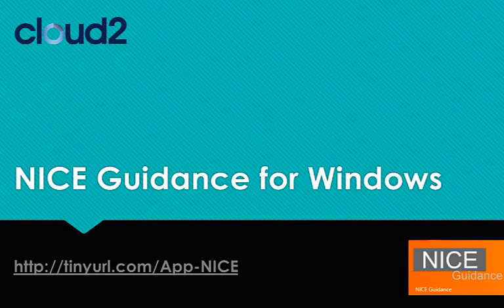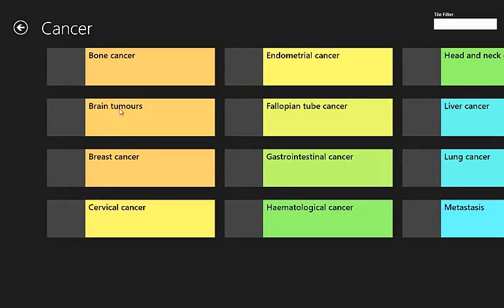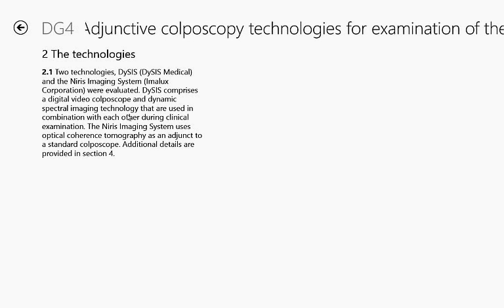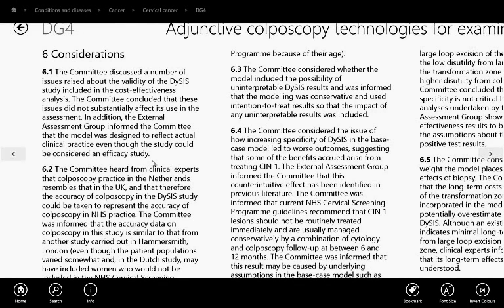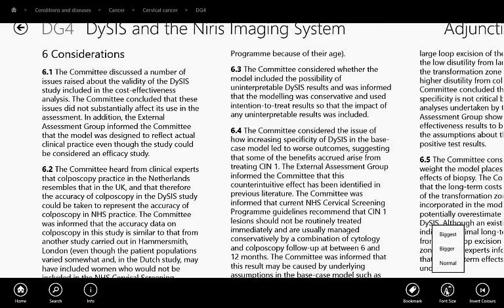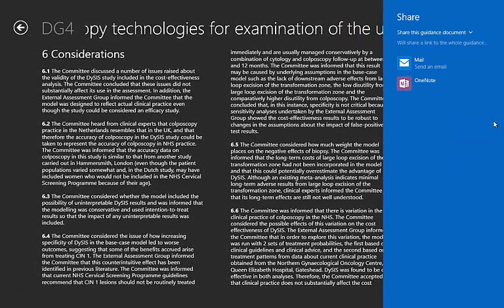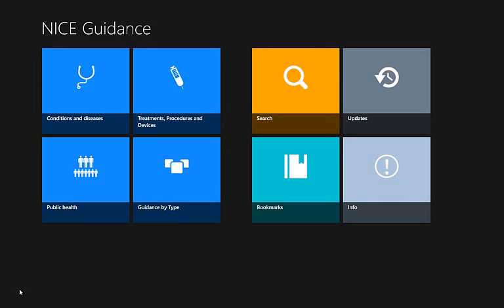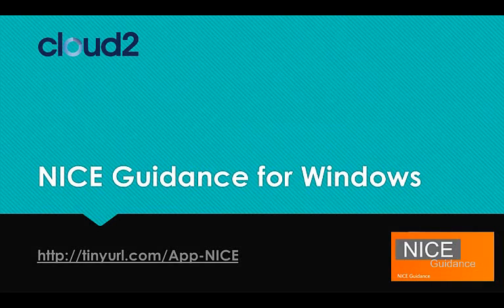NICE Guidance for Windows App Walkthrough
In this video we give you a full walkthrough of the NICE Guidance for Windows app, developed by Cloud2 and Bliss Systems. The Windows variant of the NICE Guidance app is available to download from the Windows Store - for free - for PCs and tablets running Windows 8.1. for more information.